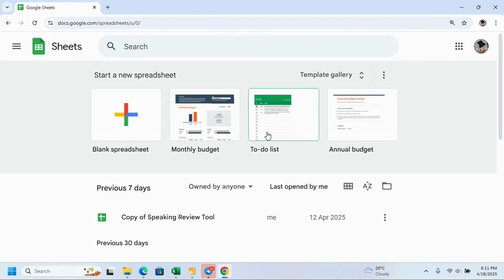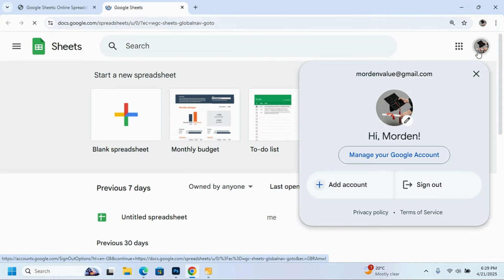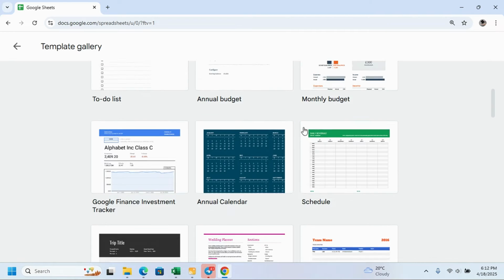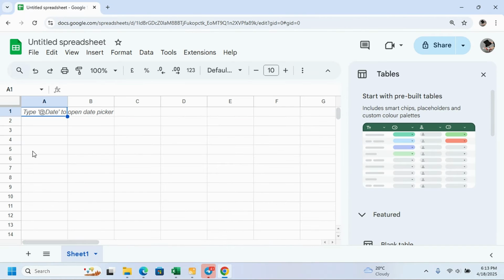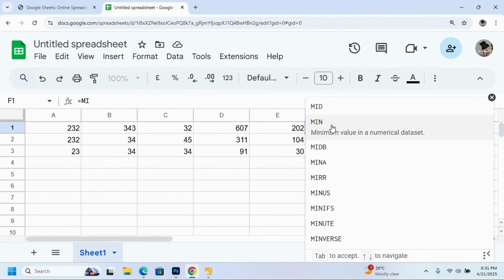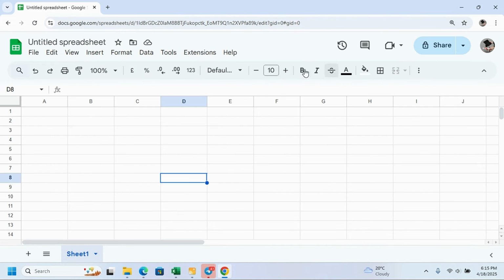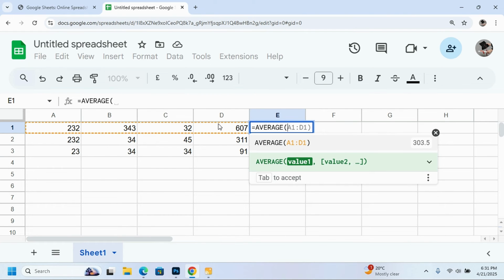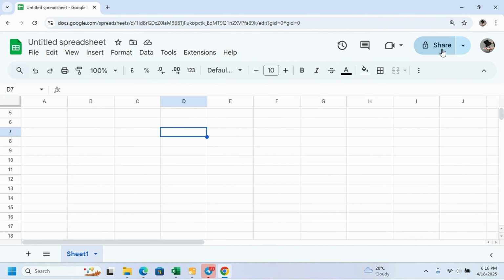how to use google sheets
Want to learn how to use Google Sheets even if you're a complete beginner? This simple step-by-step tutorial will walk you through everything you need to know to get started, from creating your first spreadsheet to doing basic calculations and formatting like a pro.

Perfect for students, business owners, content creators, and anyone who wants to stay organized or analyze data. No prior spreadsheet experience needed.

✅ What you’ll learn in this video:
- How to create a new Google Sheet
- How to enter, edit, and format data
- Basic formulas like SUM, AVERAGE, and COUNT

Practical examples like budgets and checklists

🎥 Video Title: how to use google sheets